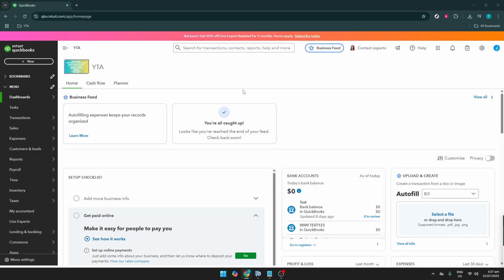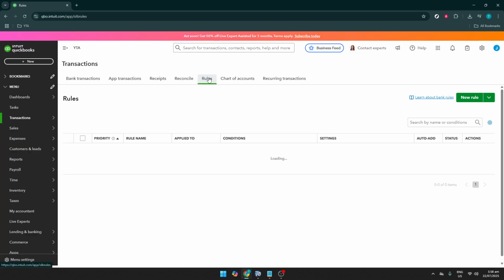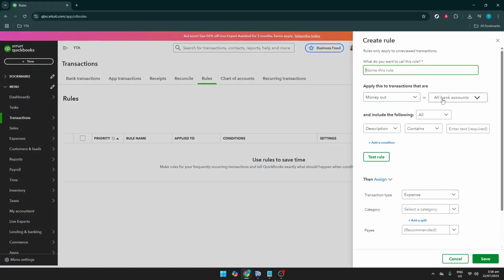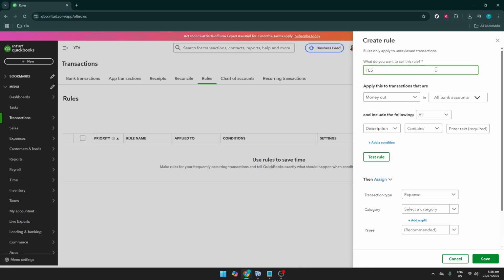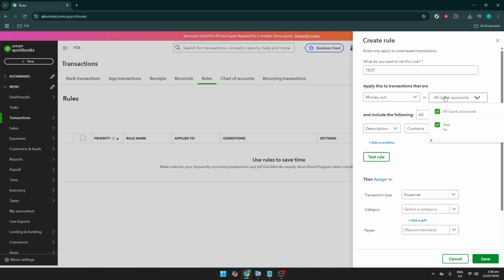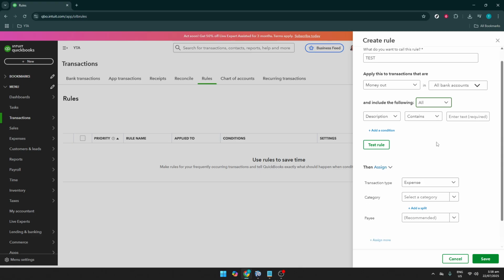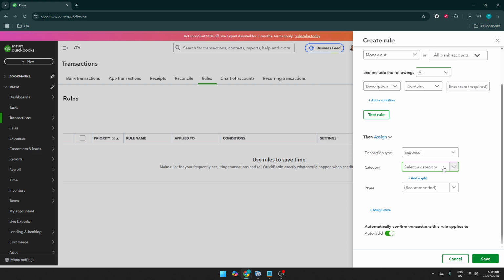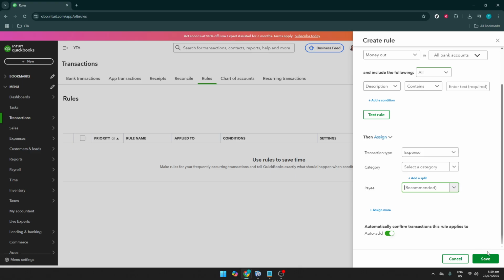How to use bank rules in QuickBooks Online 2025